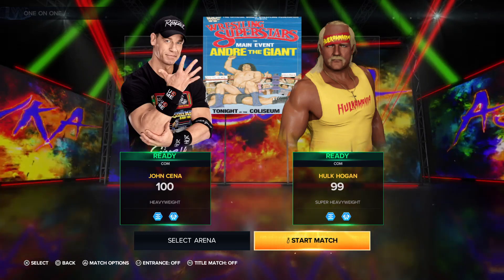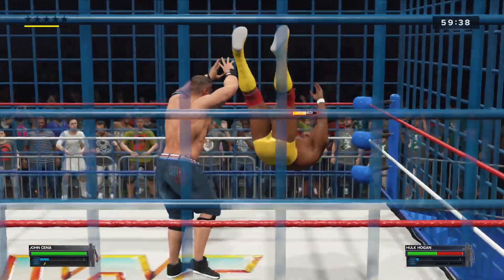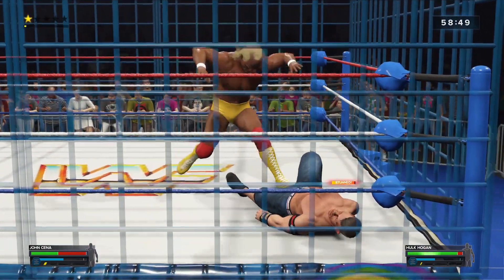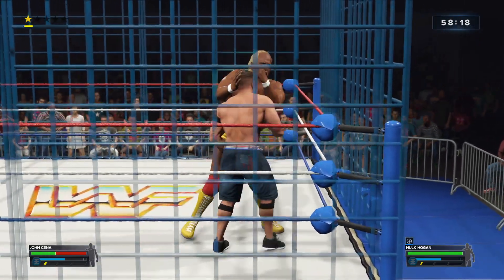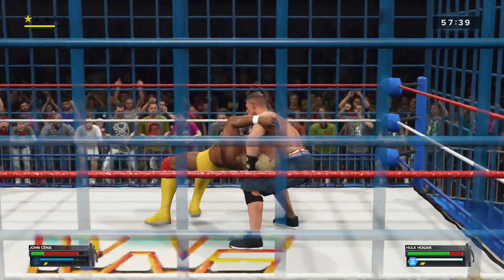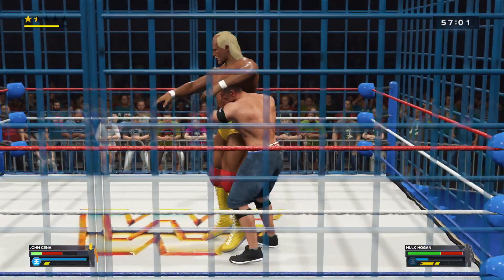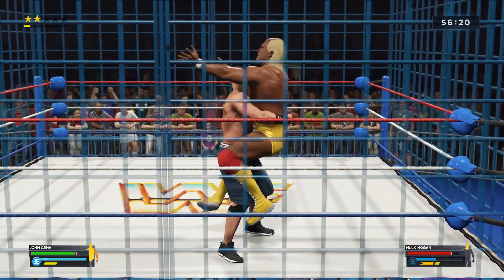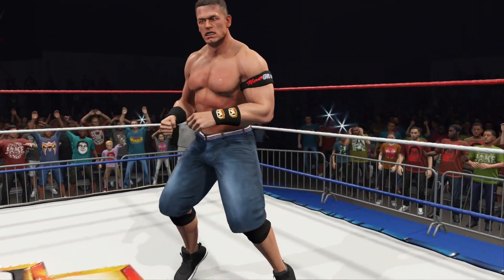CAGE MATCH 29